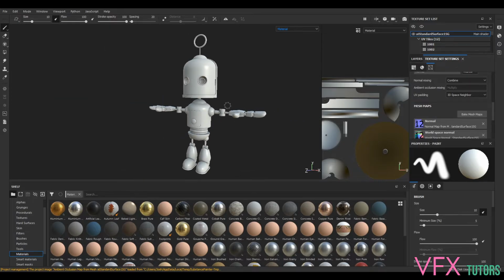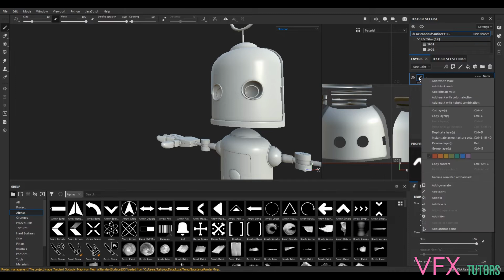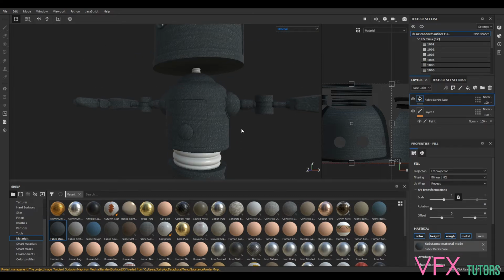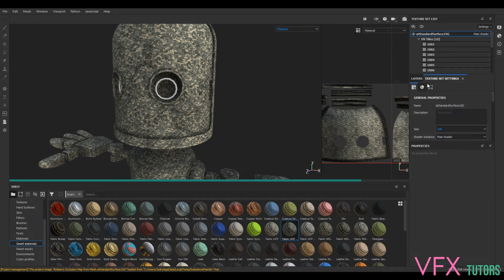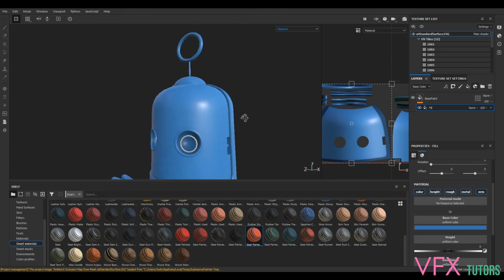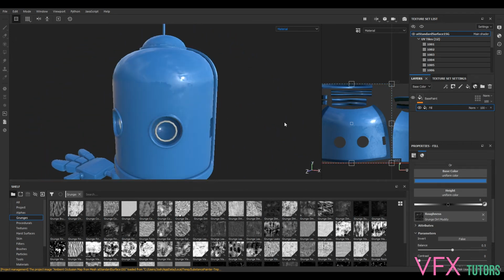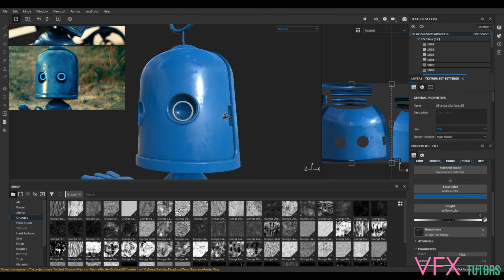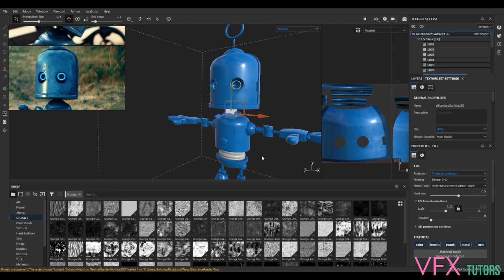Substance Painter - Base Material Substance Painter - Part 3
Hey! and welcome to the start of texturing our model in Substance Painter.
Texturing is a process where you create the colors and look of the character, so in this step-by-step tutorial, I will go through how to use Substance Painter to texture our 3D model Bubl.

we will be using reference from the O2 Advert that has this character in, this means we should get a fairly accurate texture for our 3d character, when creating 3D models your reference is very important.
As we go through texturing out model in Substance Painter I will refer to my reference quite a lot to get the final result i want